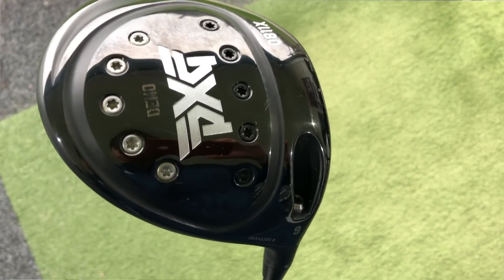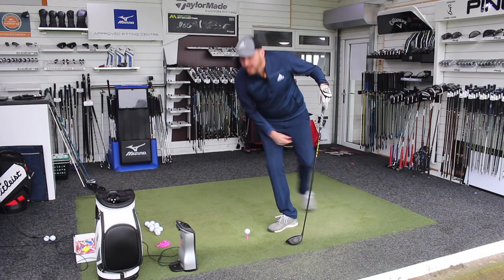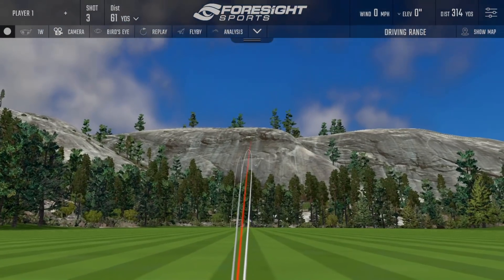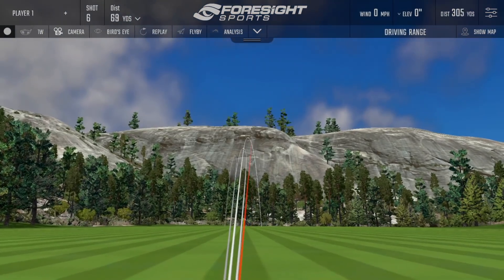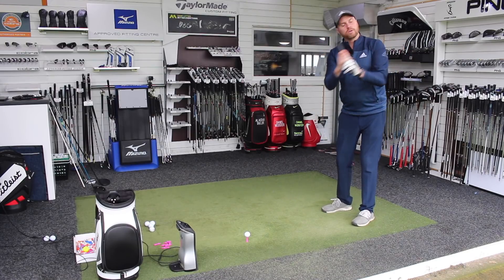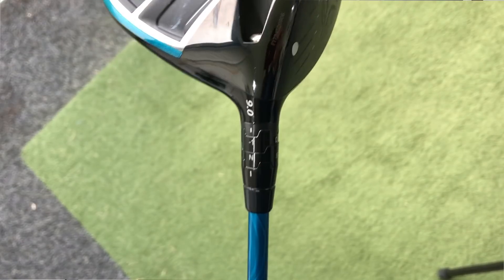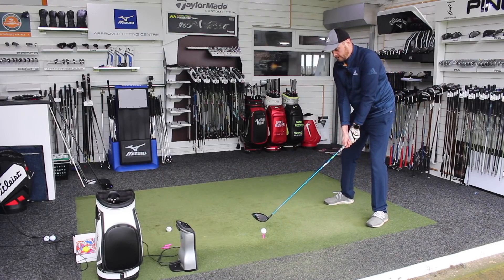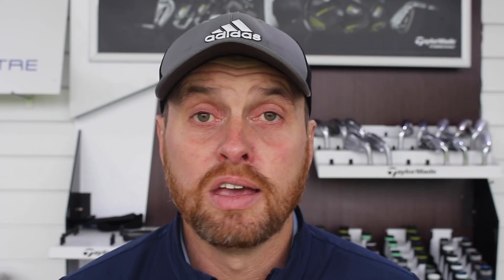MY TOP 3 DRIVERS OF 2018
With so many great drivers released in 2018 from all the manufacturers which were the best? Was it TaylorMade M3 or M4, Callaway Epic or Rogue, Titleist TS2 or TS3, wathc the video and find out my top 3 drivers of 2018.